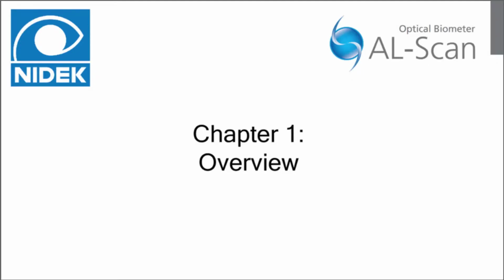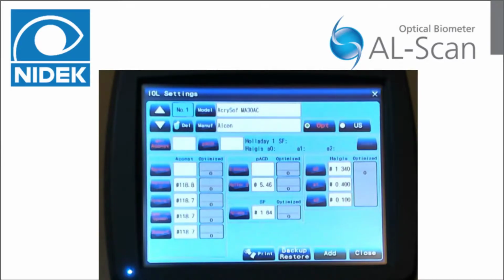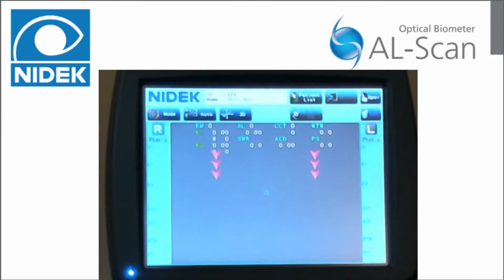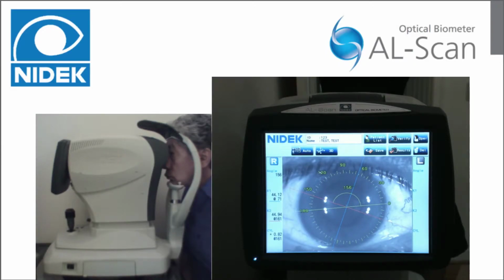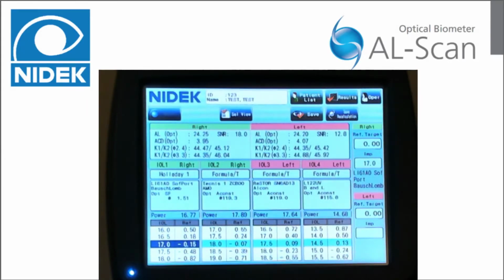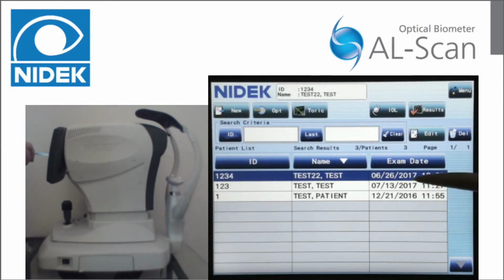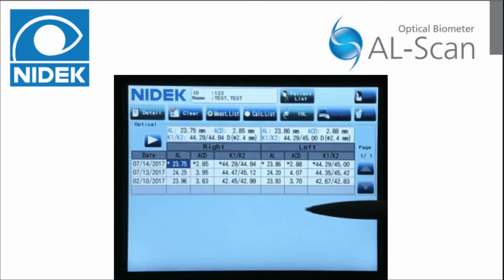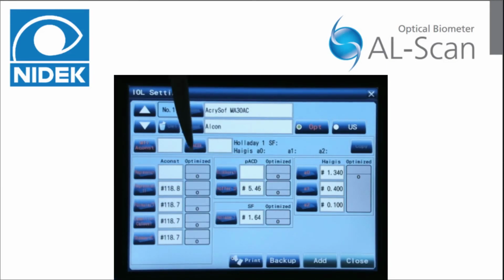AL-Scan Optical Biometer Product Training Video